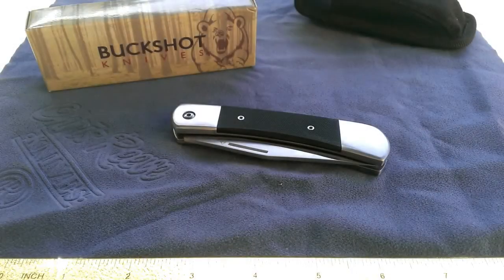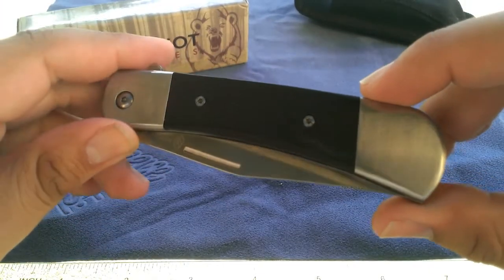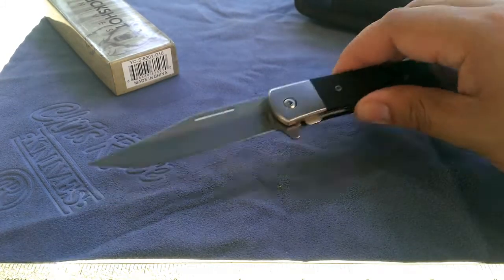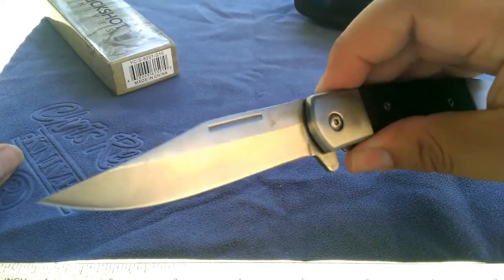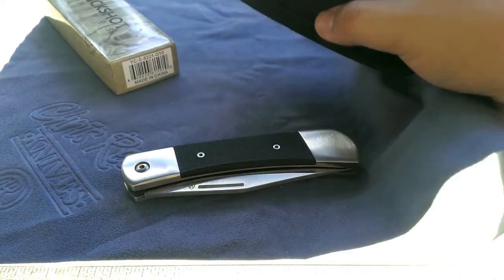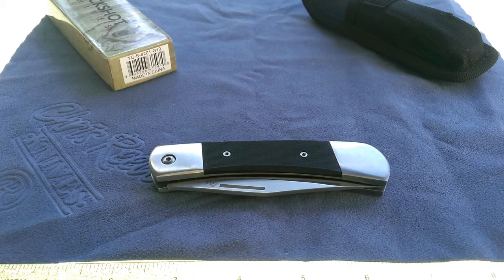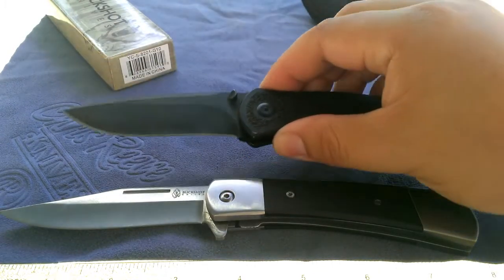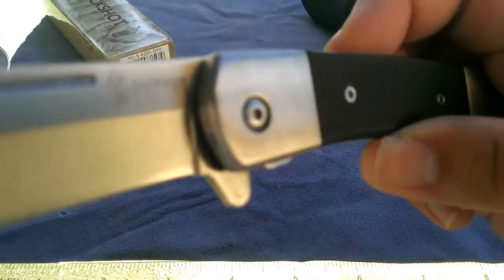Buckshot Knife - Classic lines with a modern touch.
A quick peek at the Buckshot knives model 8201 G10 - a lockback style folder that incorporates a flipper, assisted opening and a linerlock design. Check it out if you get a chance; A real budget friendly folder!